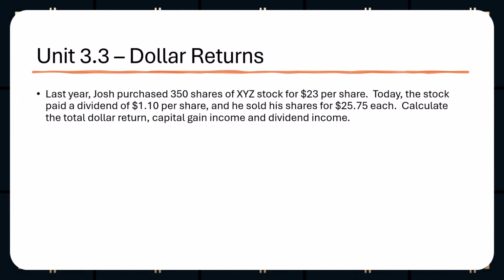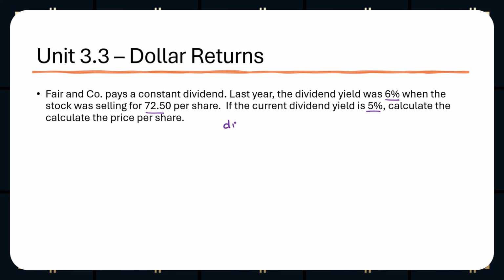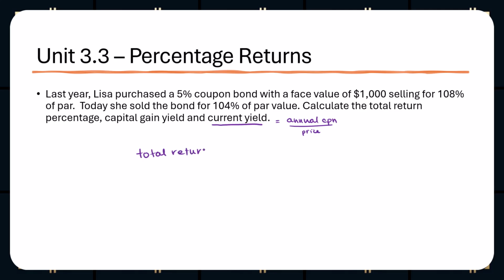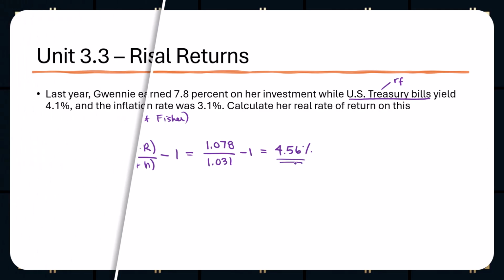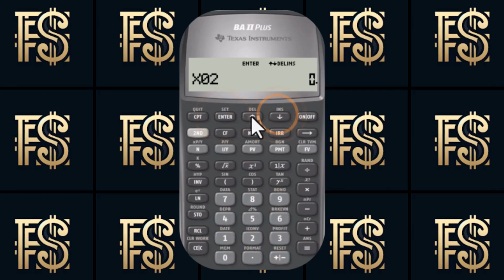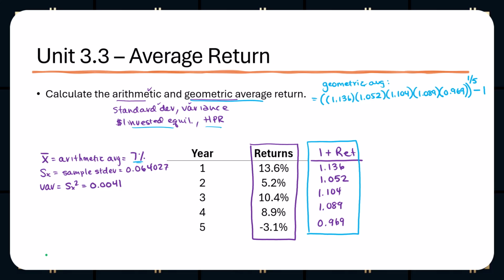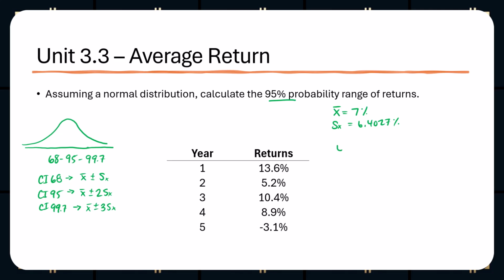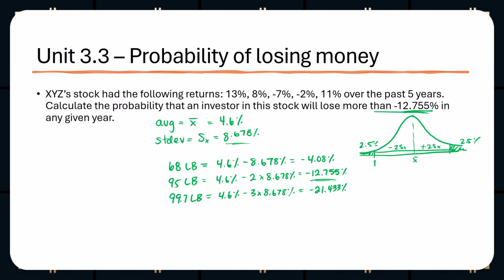Unit 3.3 Calculations - Returns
In this video, we calculate dollar returns, percentage returns, risk premiums, return statistics, probability of losing money and look at the normal distrubition.
00:00 Introduction
00:36 Dollar Returns
03:04 Dollar Returns #2
05:12 Dollar Returns #3
06:53 Percentage Returns
09:46 Percentage Returns #2
12:14 Percentage Returns #3
13:54 Real Rate of Return
15:06 Risk Premium
16:05 Risk Premium #2
16:52 Return Statistics
27:53 Normal Distribution - Returns
30:24 Probability of Losing Money